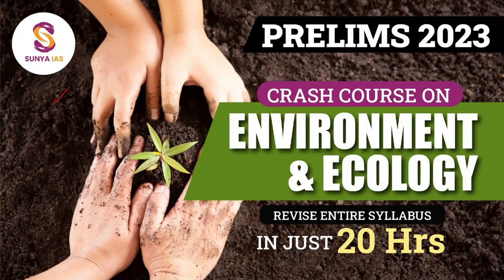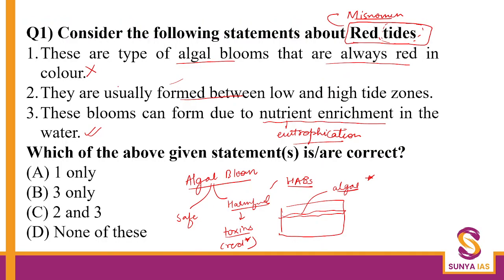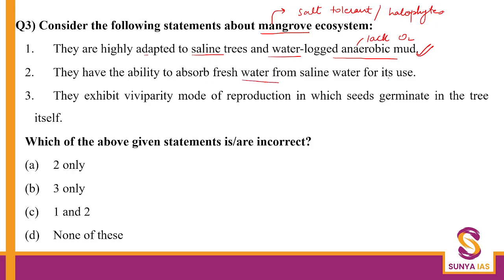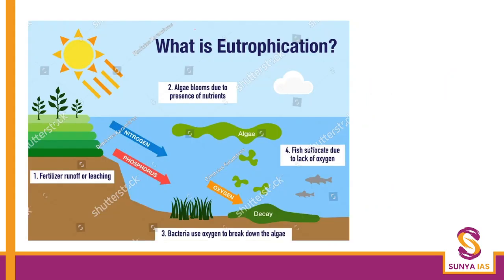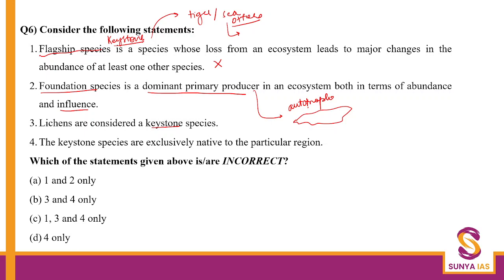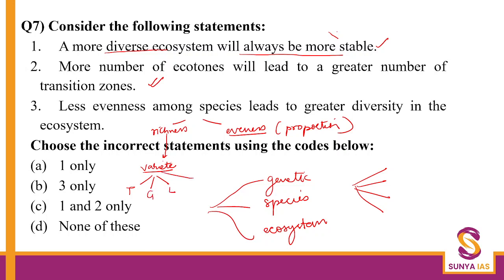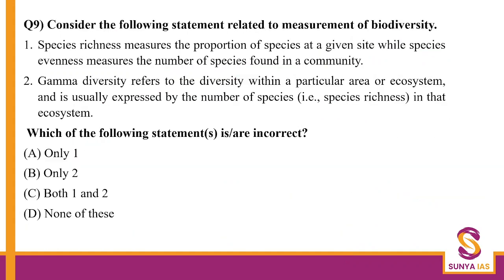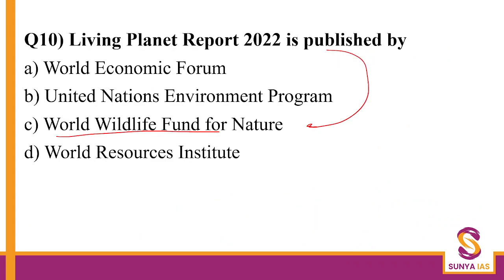Lecture 3 | Practice Sheet Discussion | Environment | Prelims 2023